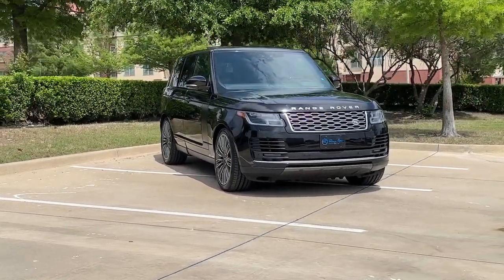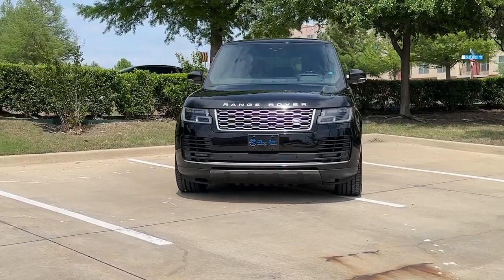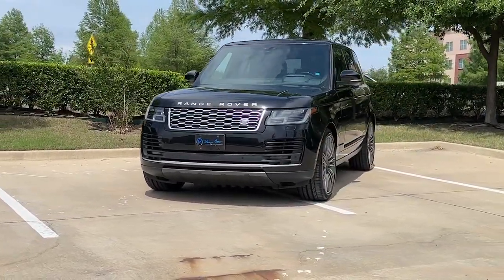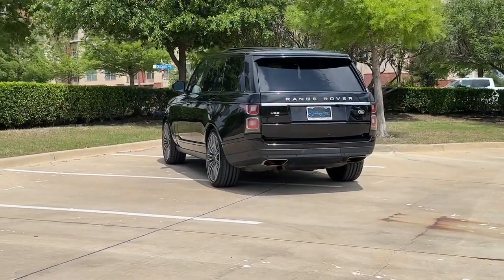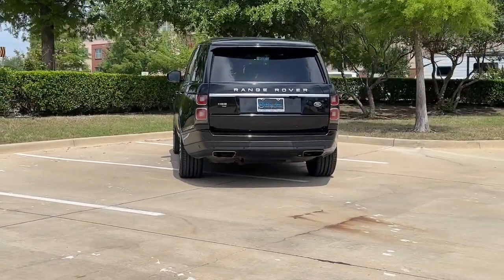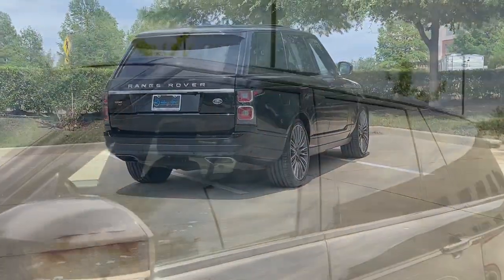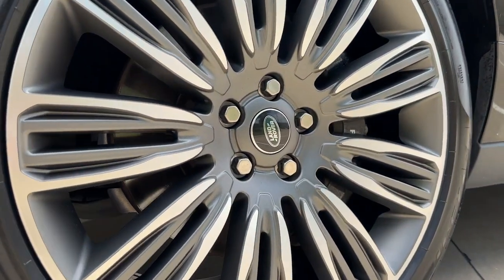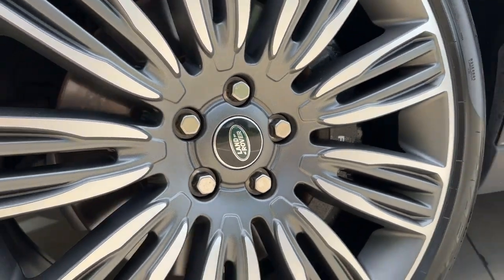2020 Land Rover Range_Rover The Colony, Lewisville, Frisco, Plano, Dallas A587312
Santorini Black Metallic Used 2020 Land Rover Range_Rover P525 HSE VisionAsstPkg DriveProPkg 4ZoneClimate available in 6601 Cascades Court Street, The Colony, Texas at Reserve Auto Group. Servicing the Lewisville, The Colony, Frisco, Plano, Dallas, TX area.
2020 Land Rover Range_Rover P525 HSE VisionAsstPkg DriveProPkg 4ZoneClimate - Stock#: A587312

6601 Cascades Court Ste 110